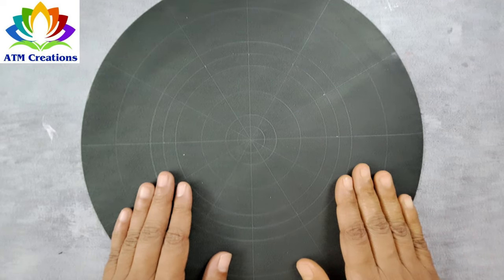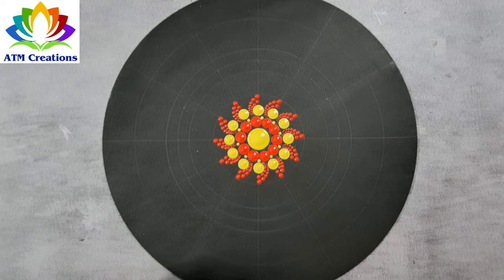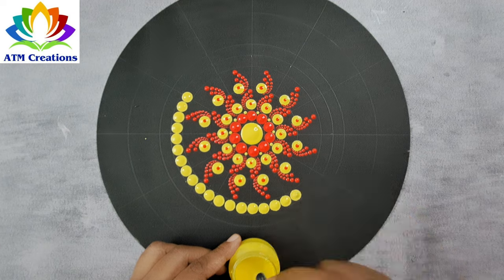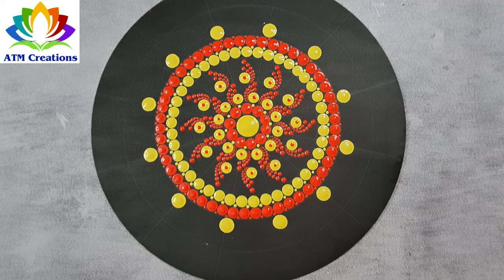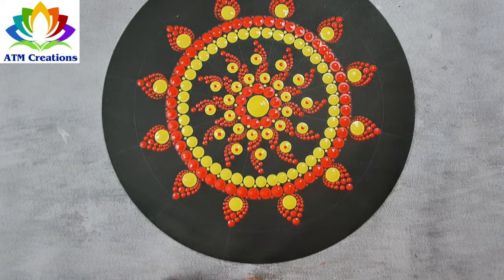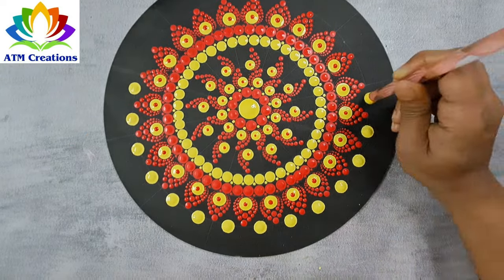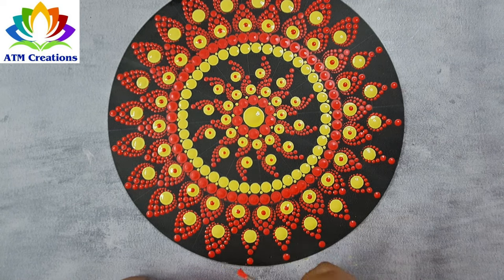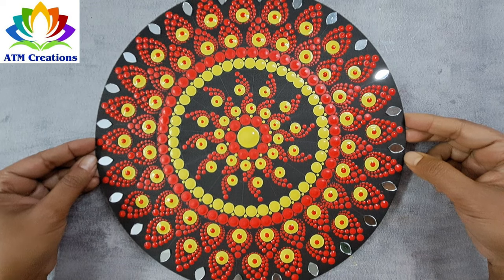Dot Painting | Dot Art | Dot mandala for beginners | 180 | 2023 | ATM Creations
This Dot mandala for beginners, is a variation in Mandala art, which is also popularly known as dot painting and dot art. This form of Mandala art is widely practiced across the globe.

Uploaded this video in November 2023, by ATM creations.